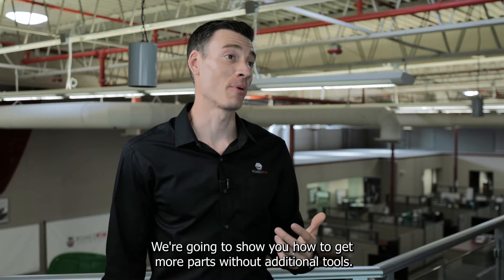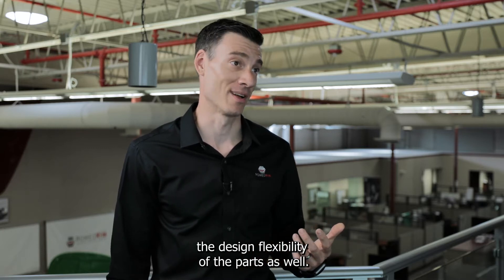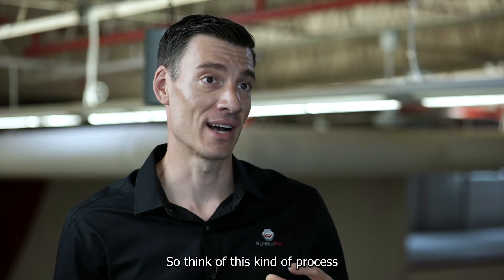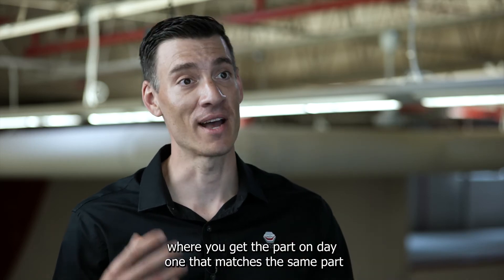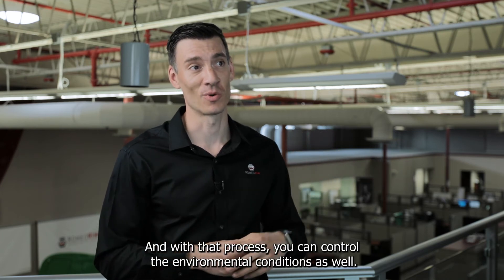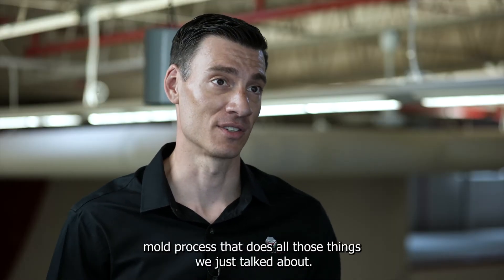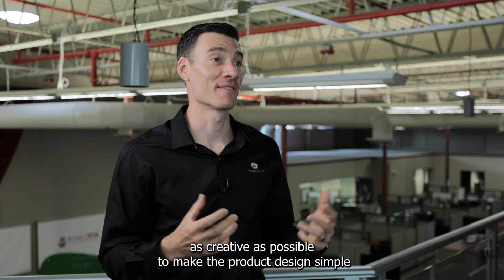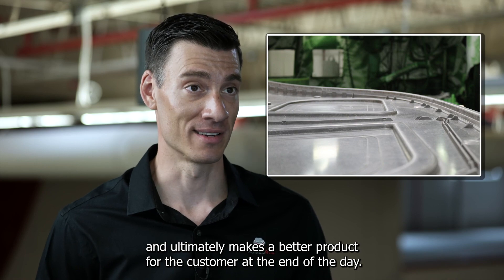Fiberglass Reinforced Plastics (FRP) - Disadvantages and ways to solve them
Through our collective knowledge of the industry and our close partnerships with our customers, we've been able to identify the 3 most common problems when working with certain composite parts.

- Inconsistent Part Quality
- Limited Design Freedom
- Slow Cycle Times